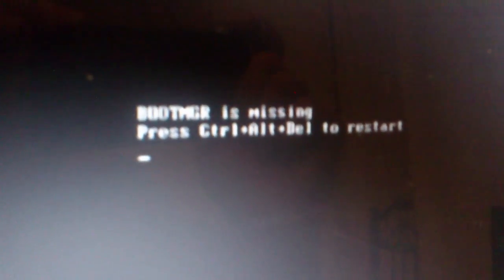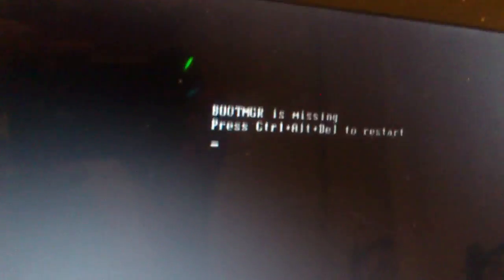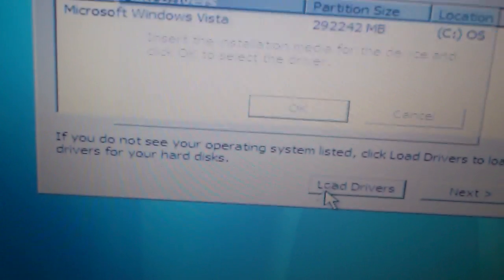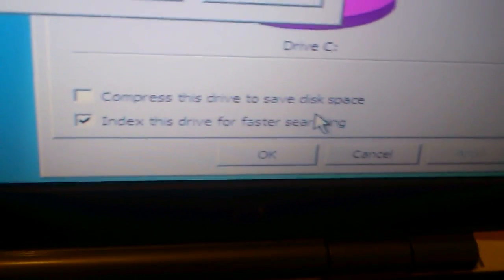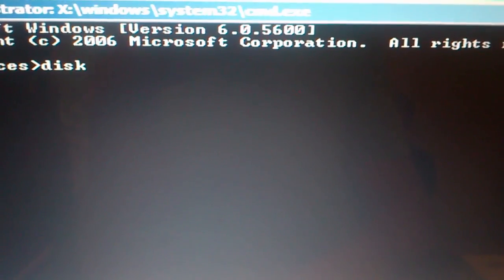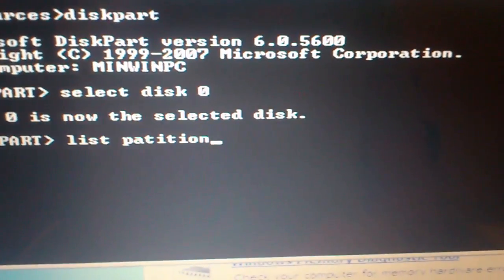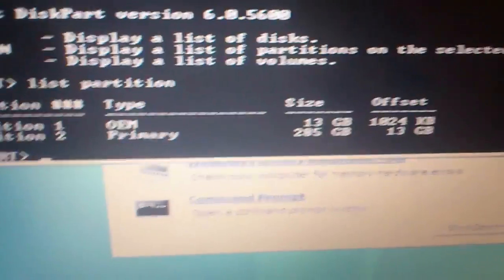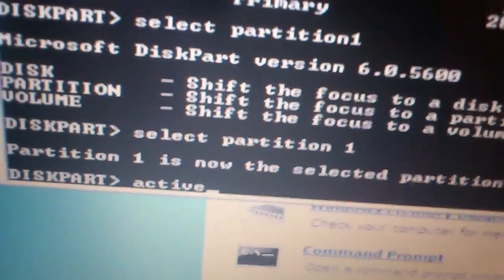Bootmgr is missing press ctrl+alt+dell to restart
2 ways to fix it. Duas opcoes para consertar
 i did not show it, but after  you write ACTIVE  you have to push ENTER  to make it work.
Eu nao mostrei, mas depois de escrever ACTIVE , voce deve clicar ENTER para ativa-lo.
coloquei ele em portugues ...a imagem eh ruim mas da para entender ..o link esta a frente